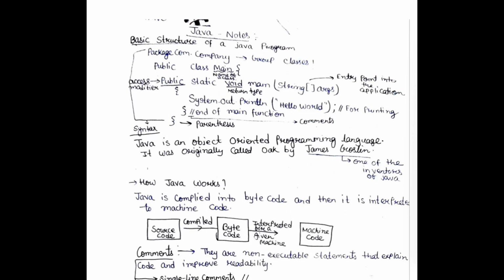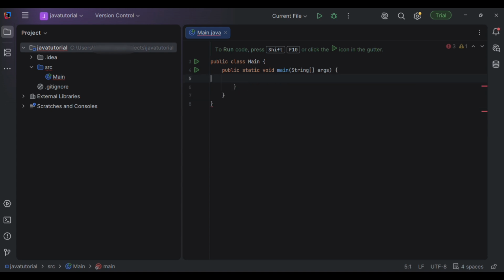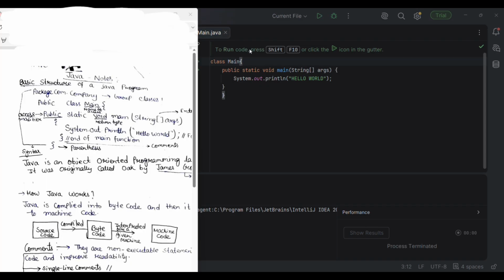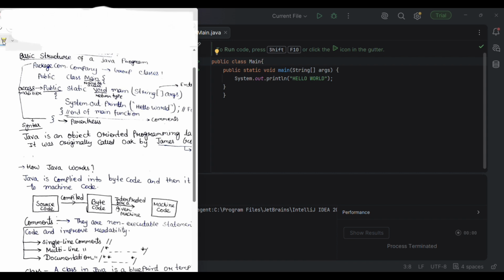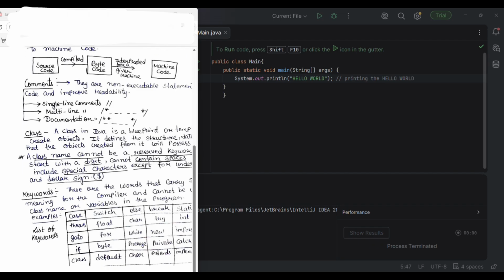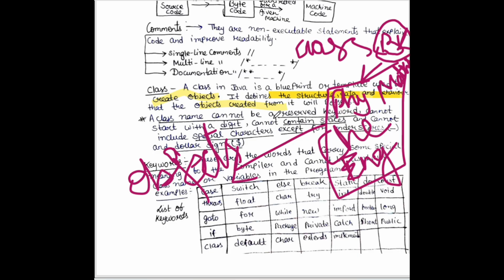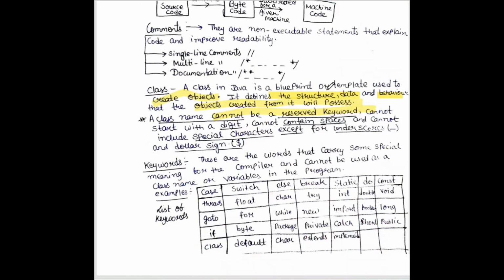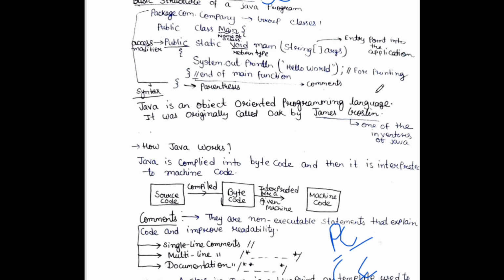Java Tutorial 1|| First program ||for beginners best java tutorial ||easy explanation